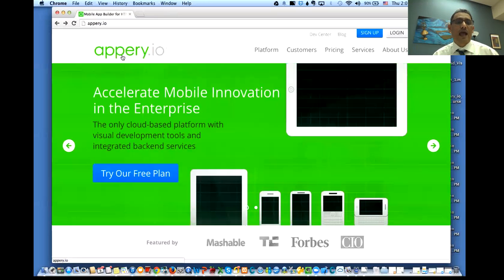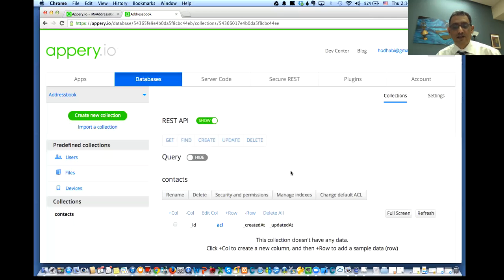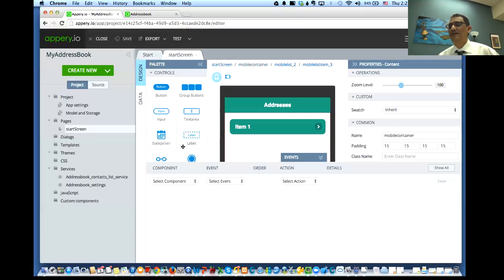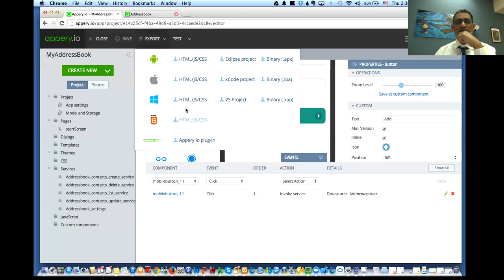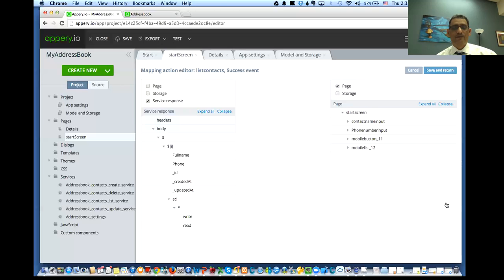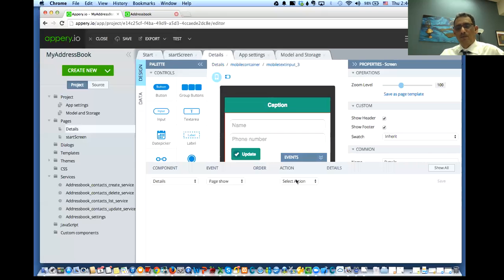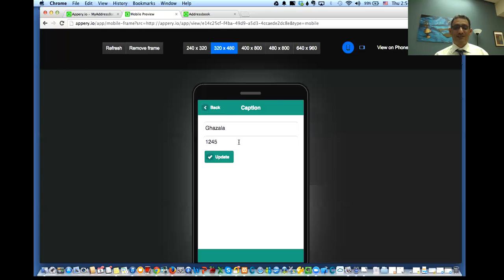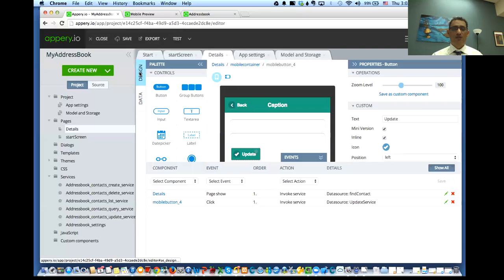Appery Getting Started - Hamad Odhabi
Creating a database driven App using Appery.io